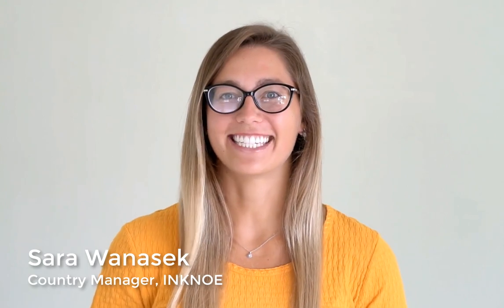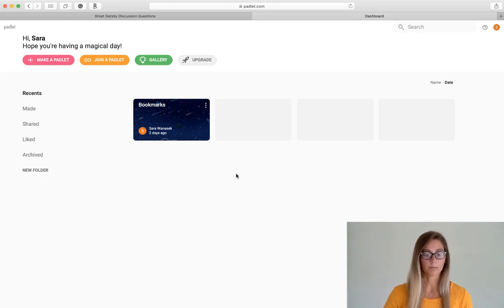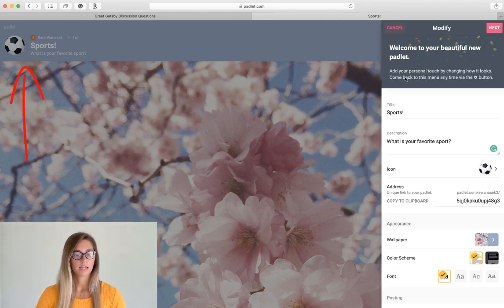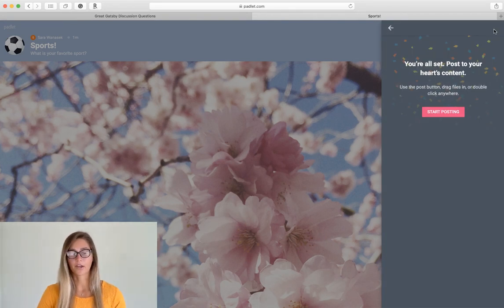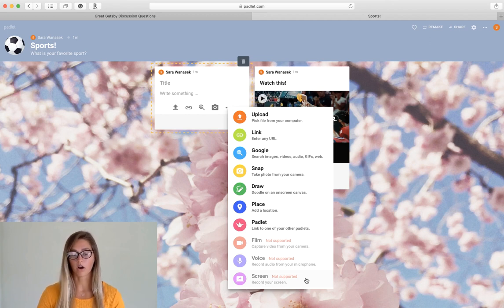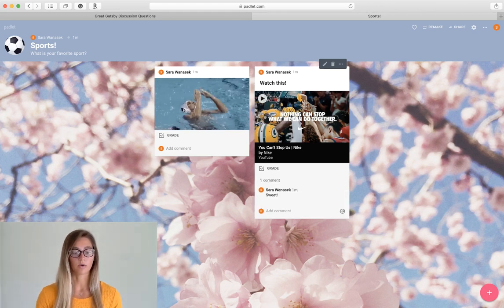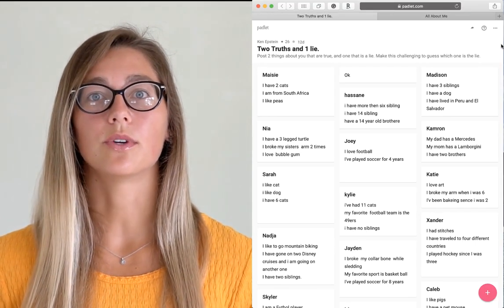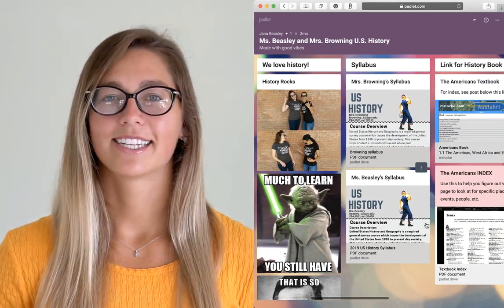Padlet Tutorial and 5 Use Cases in Classroom [NEW]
In this step by step Padlet tutorial, I will show you how get started with Padlet and also 5 different ways to use Padlet in your classroom/online teaching.

0:00 Intro
0:50 Make an Account
2:03 Create a Padlet Board
4:30 Add a Post
6:23 Share with Students
7:05 Modify and Change Board Format
8:33 5 Different Ways to Use Padlet:

🌐 Visit us to learn more about ClassPoint - An interactive quizzing tool designed for PowerPoint